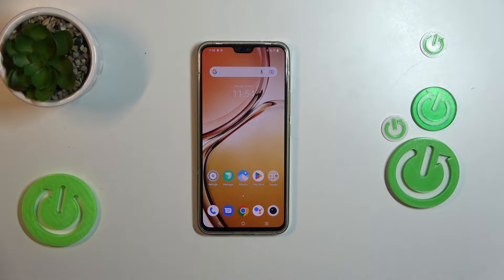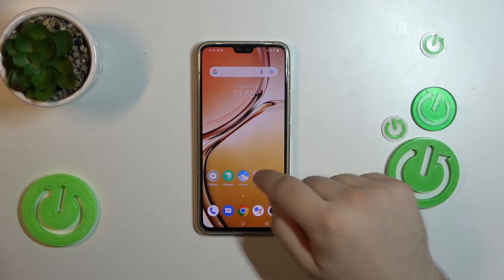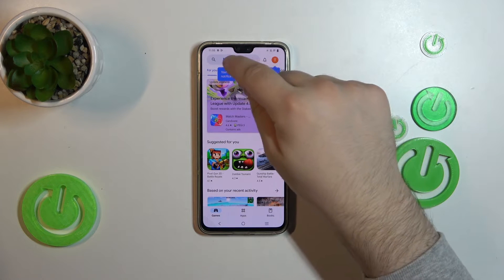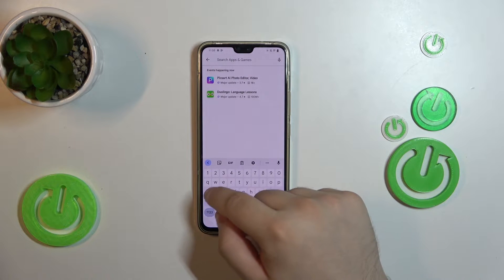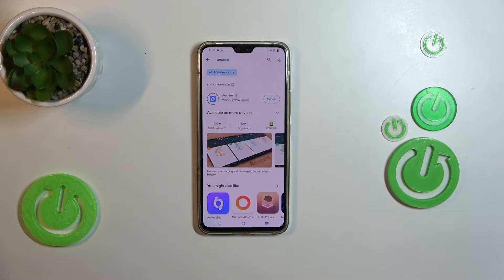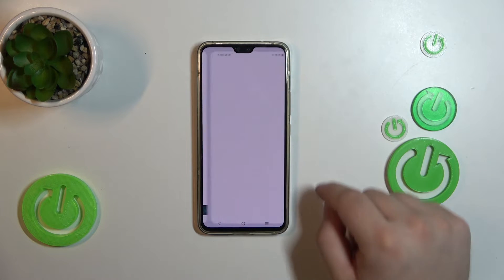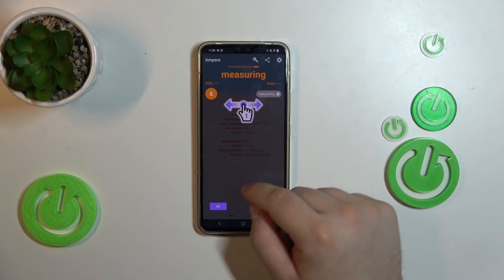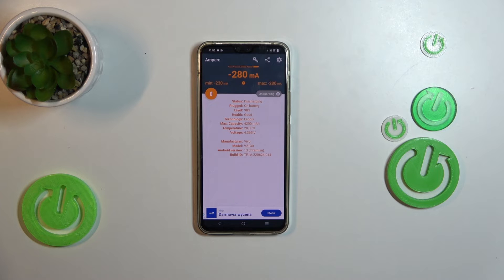How to Check Battery Health VIVO V23 | Ampere App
ake control of your Vivo V23's battery health with our guide on using the Ampere app to check it. Our comprehensive instructions ensure you seamlessly navigate through the app, providing insights into your battery's performance, charge, and overall health. Whether you're optimizing battery life or troubleshooting, understanding how to check battery health with the Ampere app enhances your control over your Vivo V23's power.

Checking battery health on Vivo V23 with Ampere app
How to use Ampere app to assess Vivo V23 battery performance
Vivo V23 battery health insights and optimization guide
Enhancing control over power with Ampere app on Vivo V23
Quick and simple steps to check battery health on Vivo V23